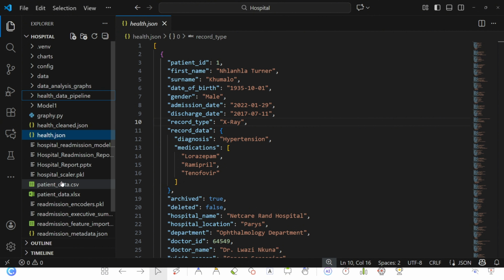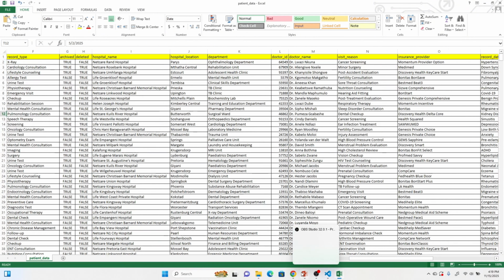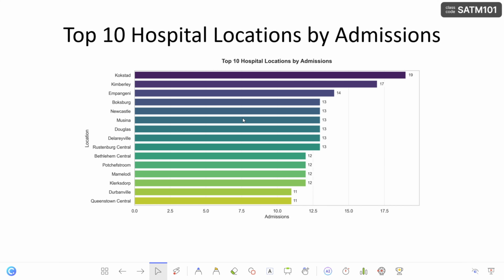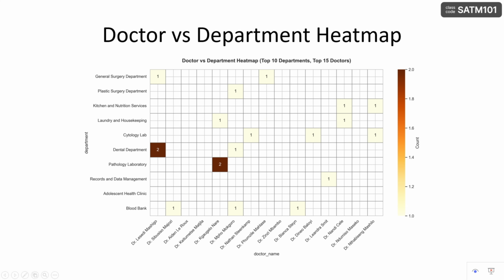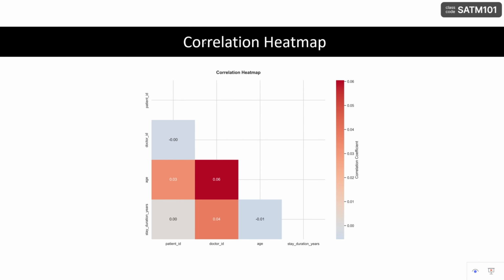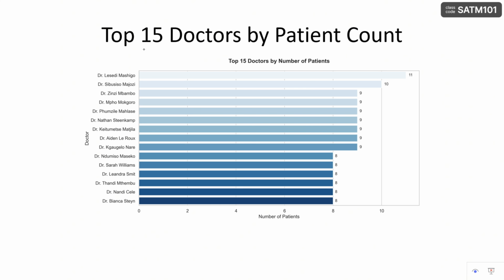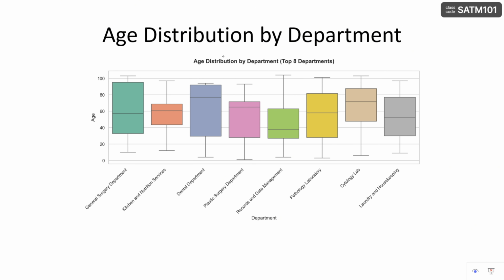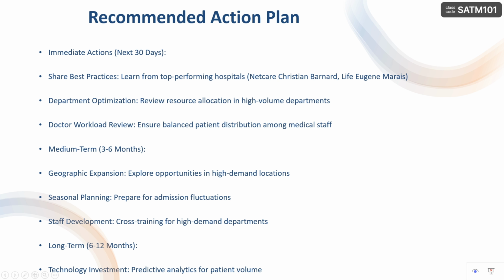Hospital Performance Analysis (Simulated Data) | End-to-End API, ETL, Data Engineering, Analytics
In this video, I walk through a complete end-to-end data engineering and analytics project using simulated hospital admissions data. This project demonstrates my skills in API integration, ETL pipelines, data cleaning, EDA, visualization, and machine learning.

1️⃣ API Simulation & Data Generation

Creating synthetic healthcare datasets

Structuring JSON and CSV files

Mimicking real-world API workflows

2️⃣ ETL Pipeline Development

Extracting data from source files

Cleaning and transforming hospital records

Handling missing values and duplicates

Standardizing fields for analytics

3️⃣ Exploratory Data Analysis (EDA)

Insights from 1,000 simulated admissions

Hospital performance patterns

Admission volumes, trends, and departments

Visualizations and data storytelling

4️⃣ Machine Learning Pipeline (Full Version Coming Soon)

Predictive modeling for hospital operations

Feature engineering and preprocessing

Model evaluation and deployment-ready structure

⭐ Keywords Covered

This project builds skills in:

Data Engineering

ETL Process

API Integration

Healthcare Analytics

Python Automation

Machine Learning

Portfolio Development